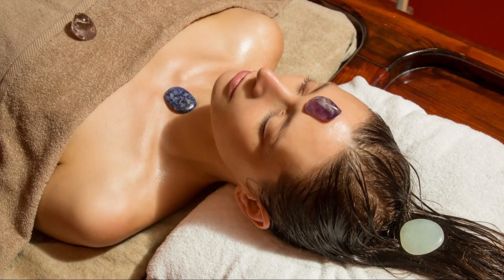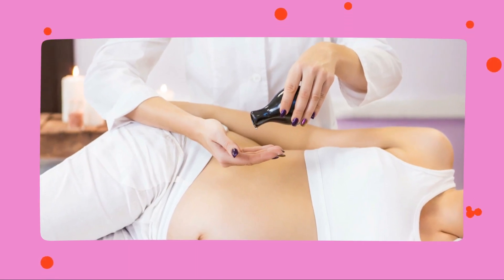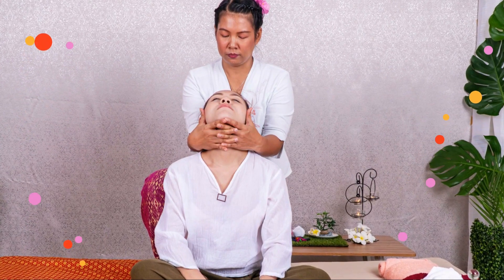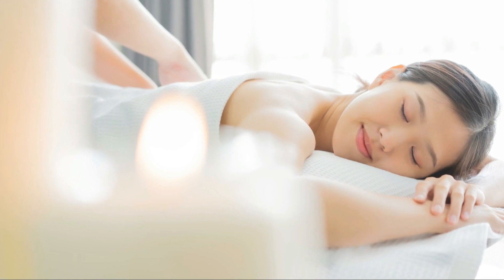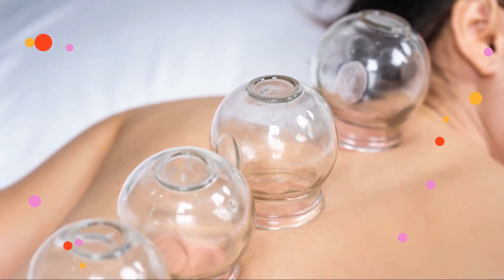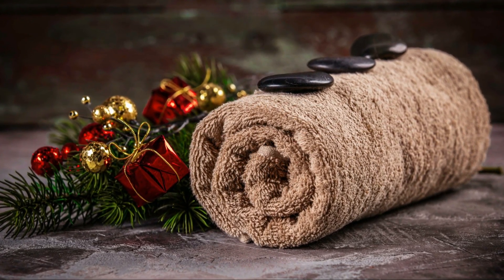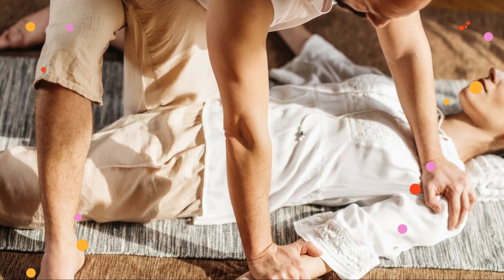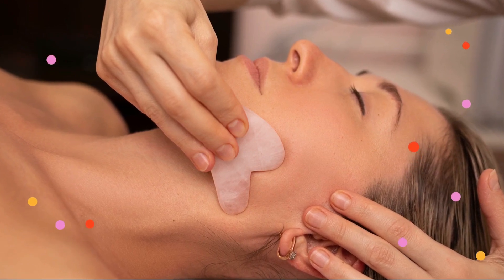aromatherapy vs traditional massage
Immerse yourself in the world of relaxation and healing as we delve into the contrasting yet interconnected realms of aromatherapy and traditional massage. This video is a comprehensive guide that not only explores the profound benefits of these therapeutic practices but also arms you with the knowledge of their distinguishing characteristics. Our primary focus is on the key topic of "aromatherapy vs traditional massage," an area that has piqued the curiosity of many wellness enthusiasts.

In the first section of the video, we unpack the concept of aromatherapy, a holistic healing treatment that uses natural plant extracts to promote health and well-being. We explore how aromatherapy works, its myriad benefits, and the types of essential oils commonly used. As we dive deeper, we unravel how aromatherapy, when juxtaposed against traditional massage, offers a unique sensory experience that elevates the healing process.

As we transition into the second segment, we cast the spotlight on traditional massage. Here, we delve into the origins, techniques, and the broad spectrum of massage types. We also unravel the therapeutic benefits of traditional massage, and as we do, the comparison - aromatherapy vs traditional massage - comes to light, offering you a perspective on how both these practices have unique offerings.

Our third section is an in-depth comparative analysis of "aromatherapy vs traditional massage." We carefully evaluate each practice's pros and cons, their effectiveness for different health concerns, and how to decide which is right for you. This comparison between aromatherapy and traditional massage is done to give you a clear understanding, enabling you to make an informed choice for your wellness journey.

In the next segment, we present interviews with experts from both fields. They share their insights on the "aromatherapy vs traditional massage" debate, providing practical tips and advice based on their extensive experience. These expert opinions will further solidify your understanding of aromatherapy and traditional massage.

We wrap up the video by addressing frequently asked questions surrounding our main theme - aromatherapy vs traditional massage. These range from queries about the best time to opt for each therapy, the associated costs, potential side effects, and much more.

This video isn't just an exploration of "aromatherapy vs traditional massage." It's a guide designed to empower you with the knowledge you need to choose what's best for your body, mind, and soul. Whether you're a seasoned wellness enthusiast or a beginner looking to start your journey, this video will provide you with an in-depth understanding of these two popular therapies. So, sit back, relax, and let us guide you through this enlightening journey of aromatherapy and traditional massage.